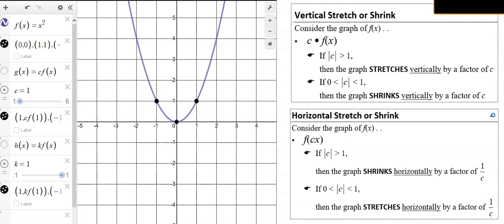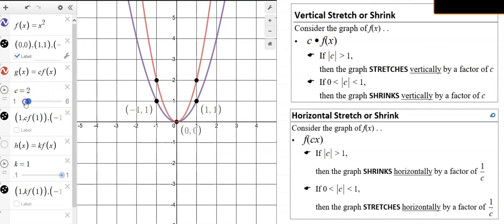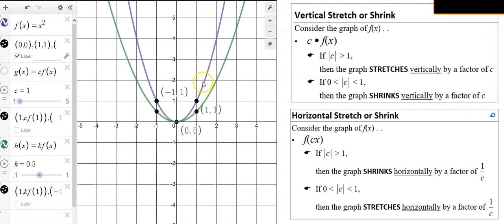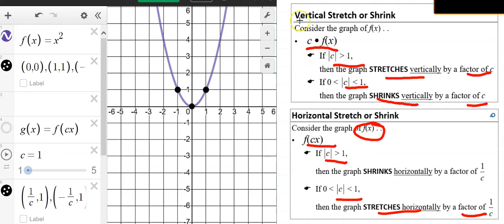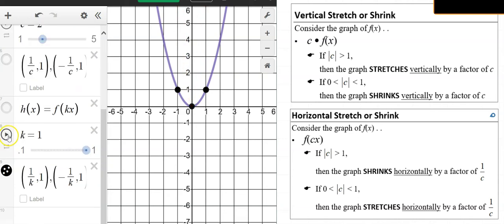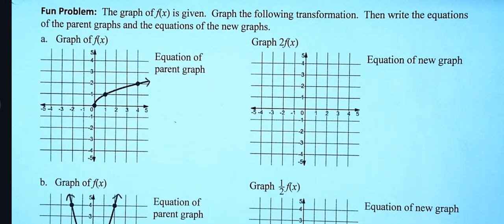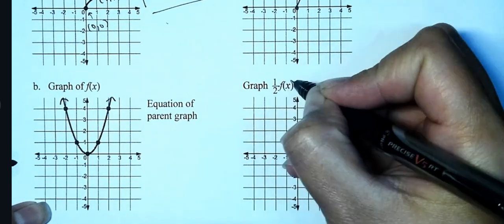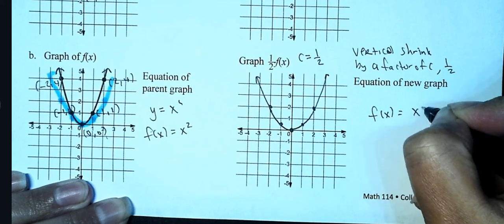Transformation of the Graph: Vertical & Horizontal Stretching or Shrinking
In this video we use Desmos to illustrate vertical & horizontal stretching and shrinking.